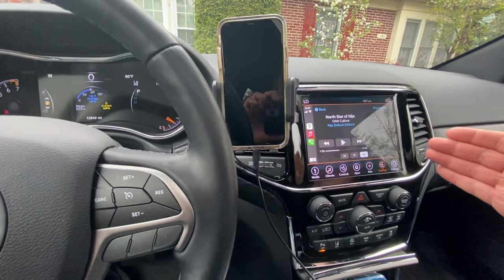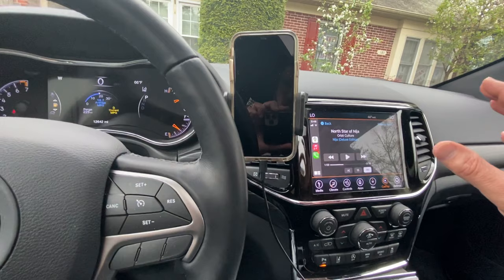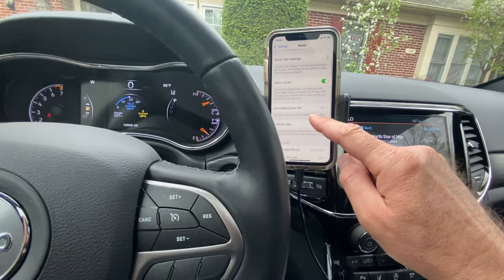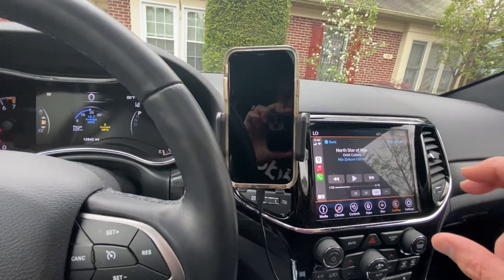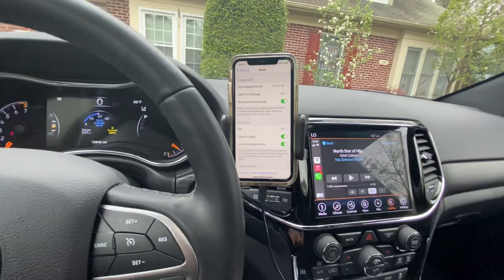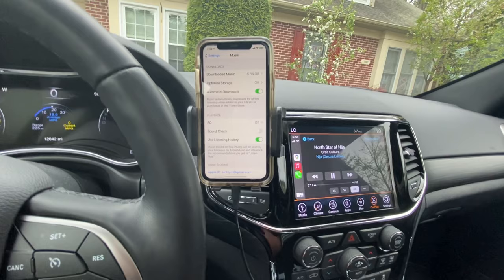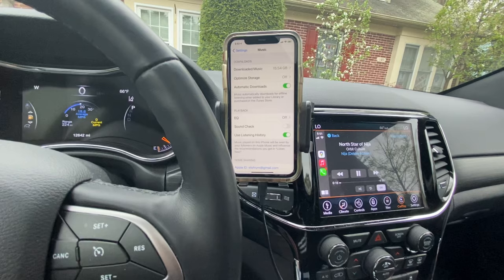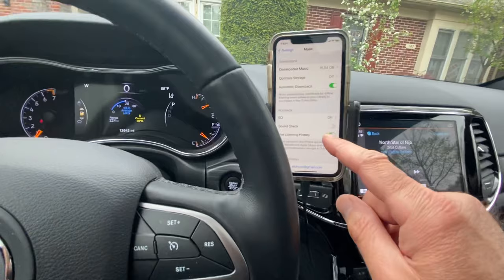SOLVED! Why is Apple CarPlay volume so low compared to Sirius or FM HD radio?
This video demonstrates how the soundcheck option found in settings/music/soundcheck affects music playback volume when connected via Bluetooth or Apple CarPlay.